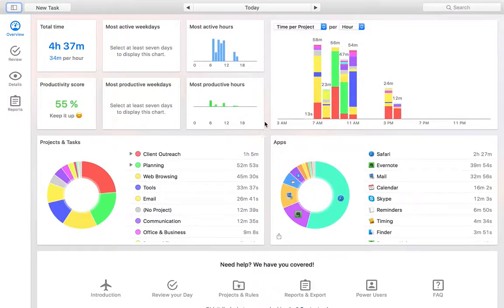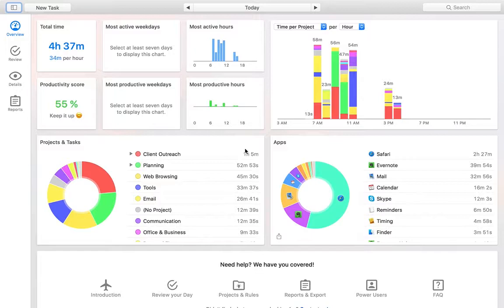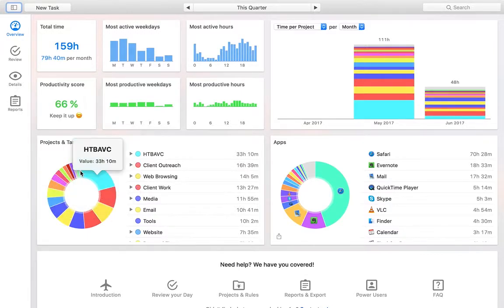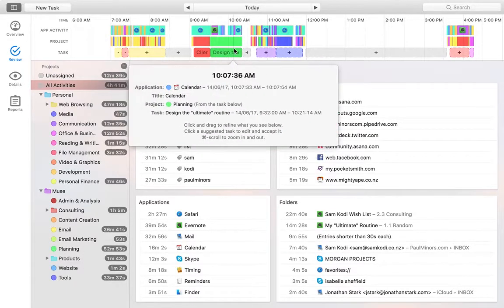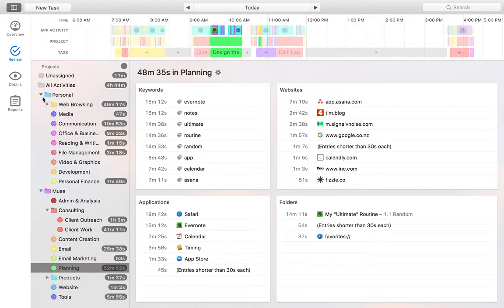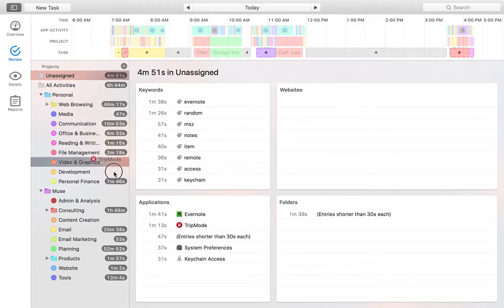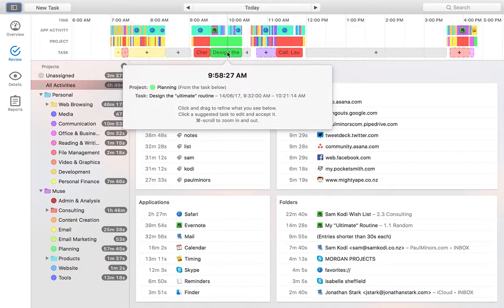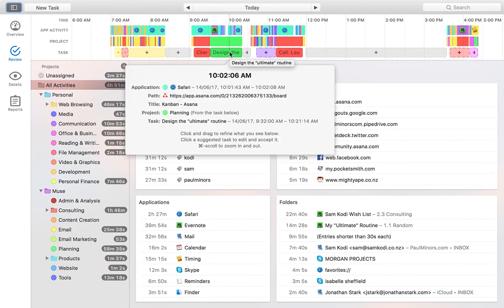Using Timing to become a time-management wizard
As a productivity enthusiast and a geek who tracks everything from sleep, fitness and meditation to income, expenditure and time, I was super impressed by the new Timing application for the Mac.

In this video, I’d like to share my thoughts on the new Timing app and how time tracking can help you to be more productive.